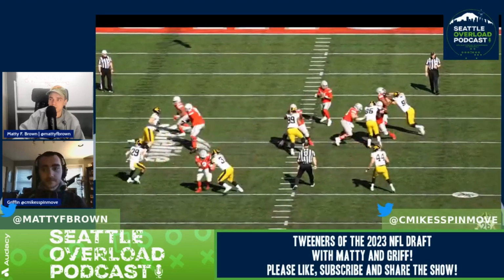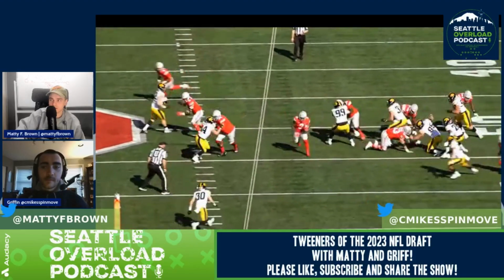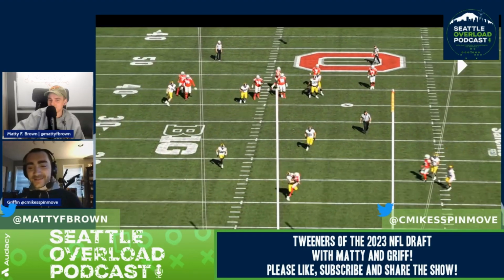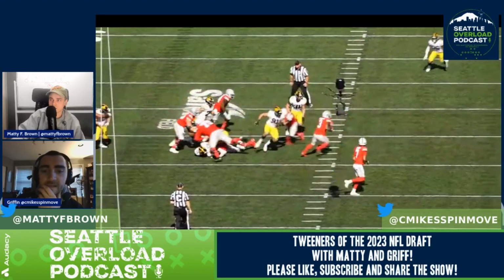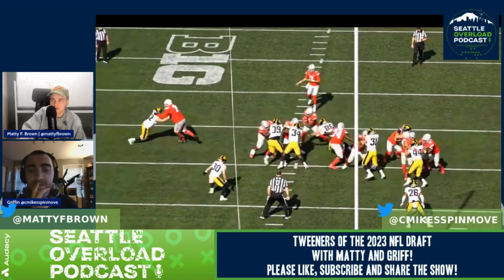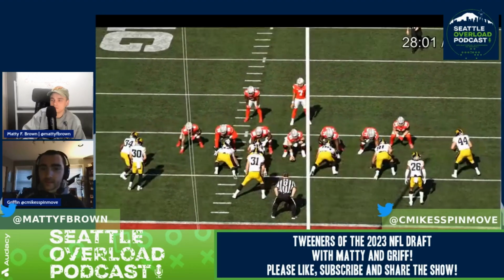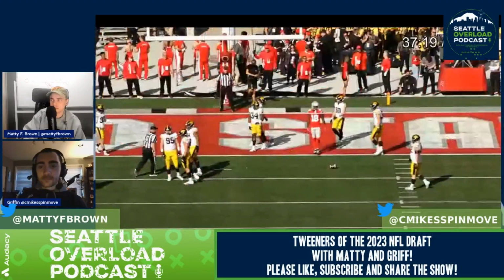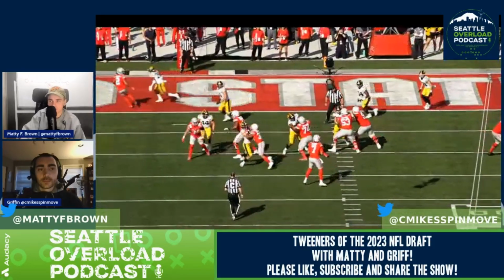Does Iowa's Lukas Van Ness have an UNSTOPPABLE bull rush?! NFL Draft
In the latest Seattle Overload, Matty F. Brown and Griffin Sturgeon broke down the 2023 NFL Draft "Tweeners". This video is on Iowa's Lukas Van Ness, including the defensive lineman's trademark bullrush.

Download, listen to and review the edited Seattle Overload podcast

If you want to support the Seattle Overload show, your tips are more than welcome. This is Matty's Stripe account and he will distribute all tips evenly to Ty, Griffin and himself. Thank you for your support!

NFLDraft2023
Lukas Van Ness
Iowa
PassRusher